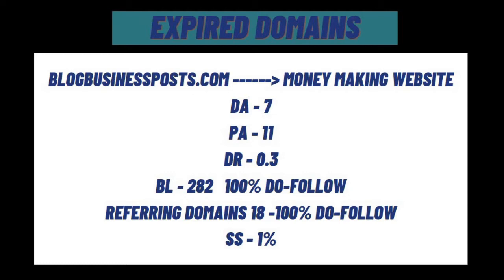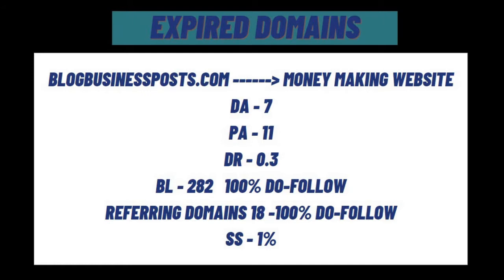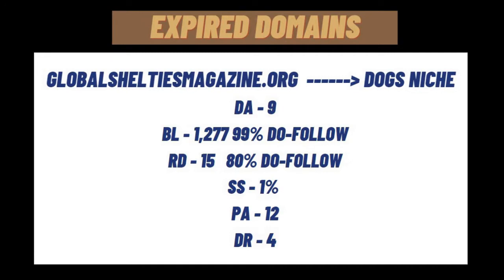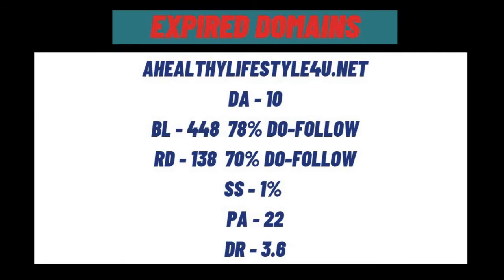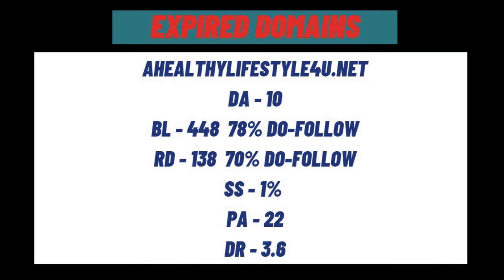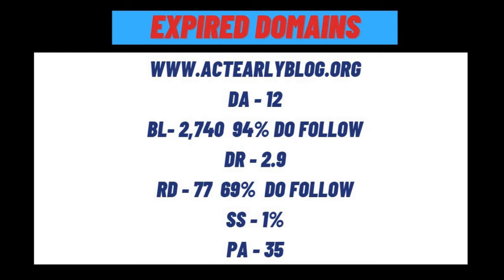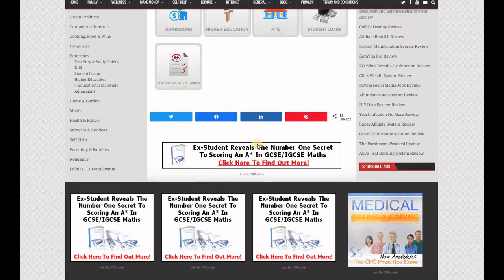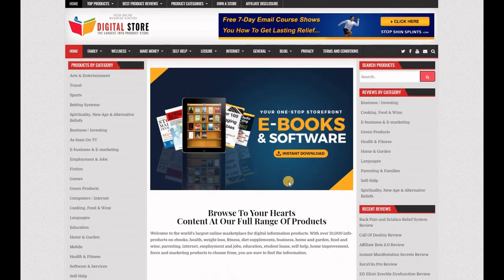Look At These Five Expired Domains | Potential Money Making Domains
In this video presentation, I will share with you five expired domains which could have the potential to make you money if used the right way.

I've made the extra effort to provide you with some background information of these five expired domains, in terms of their domain authorities, page authorities, domain ratings, spam scores backlinks and so on.

You can always use tools like ahrefs, semrush, Neil Patel backlink checker tool and many more tools to check these domains before purchase.

At the time of this video, these domains were still available for purchase at regular domain prices. However, this opportunity might not last long as others might just first you at acquiring them.

You could use these expired domains to start your own Private Blog Network. You can also tailor these domains as official blogs which could make you good money if you do things right.

Check these domains out by just typing the url into sites like godaddy, namecheap, etc.

Take action with what were discussed in the video and you will certainly see results.